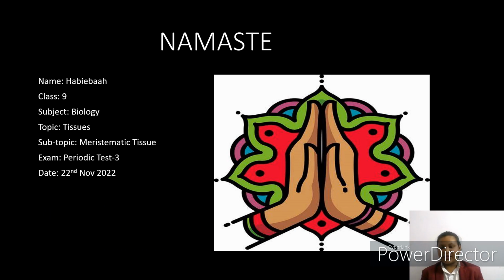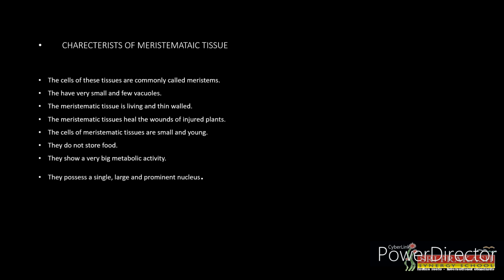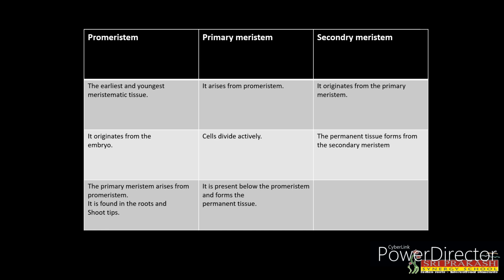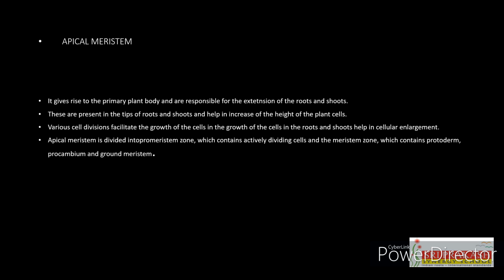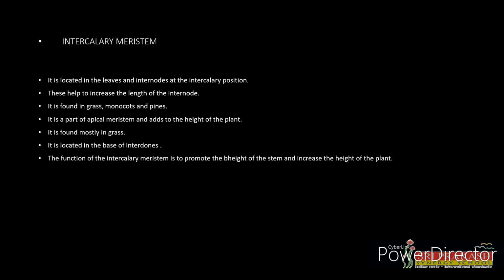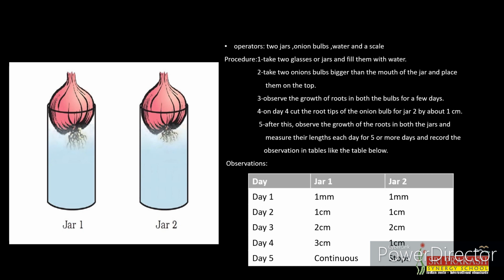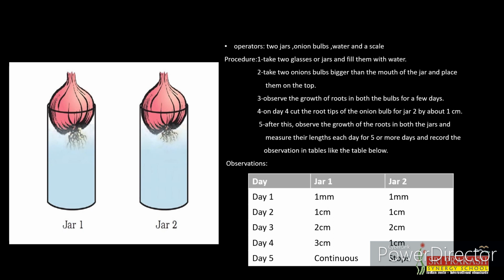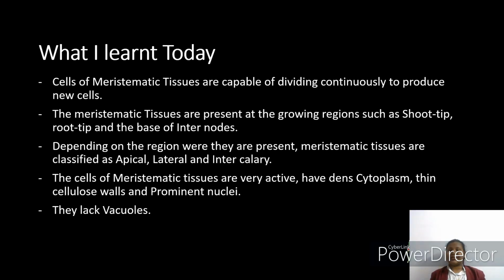Meristematic Tissue project by Habiebaah